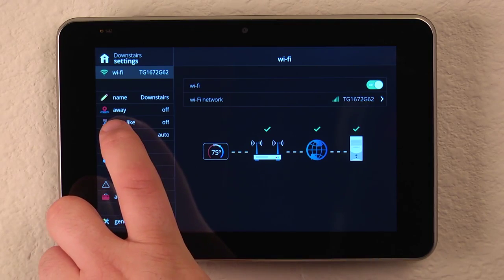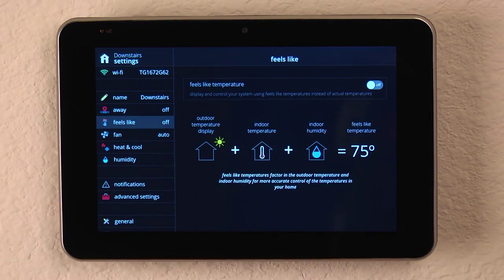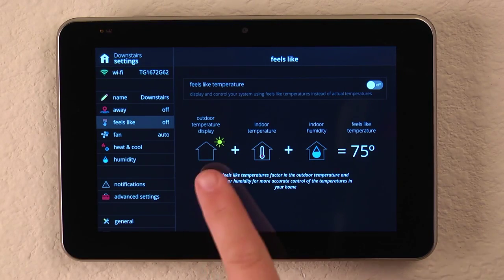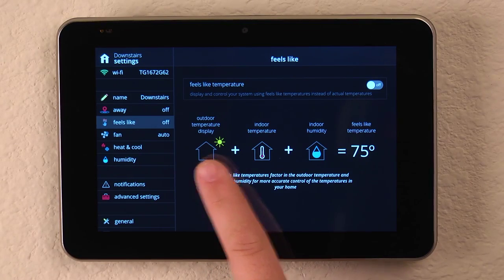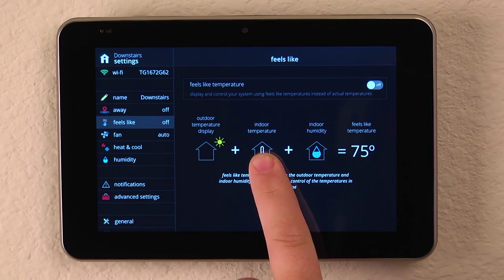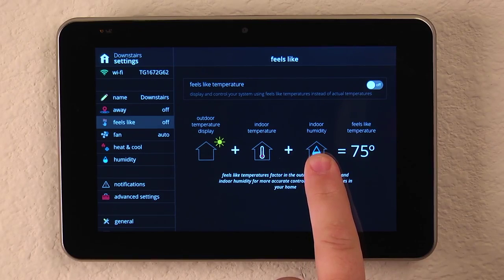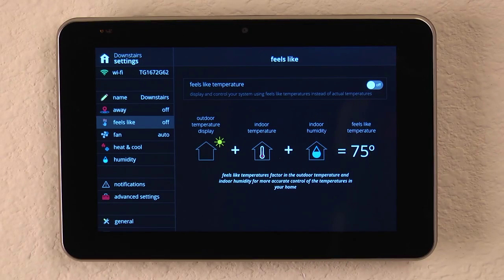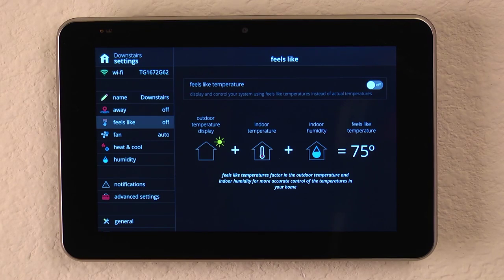iComfort S30 - What it Feels Like setting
Explore the What it Feels Like Setting on the iComfort S30 Smart Thermostat.